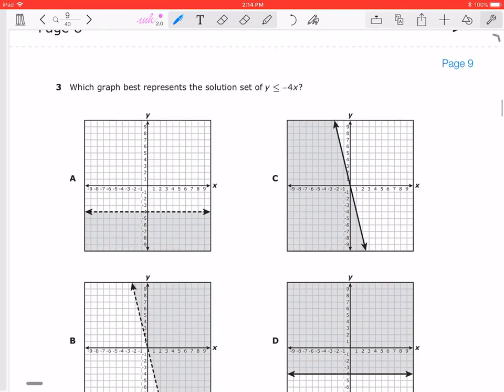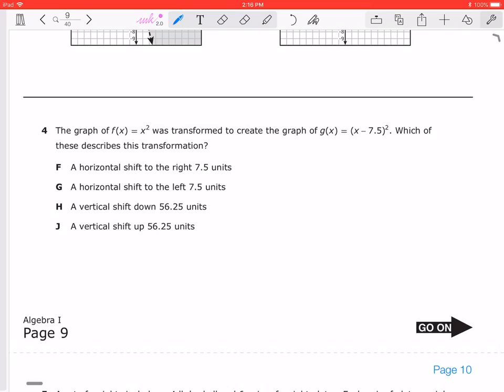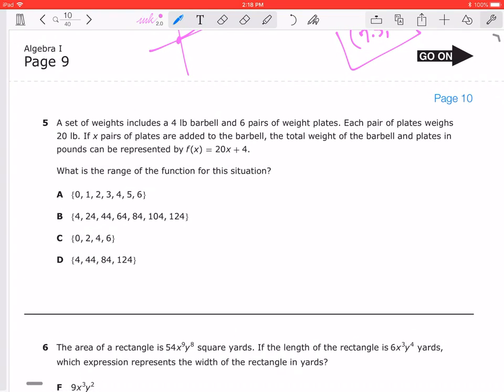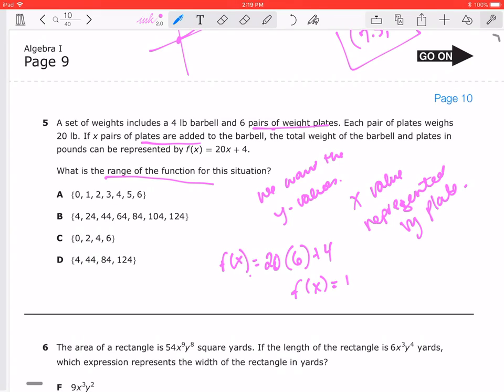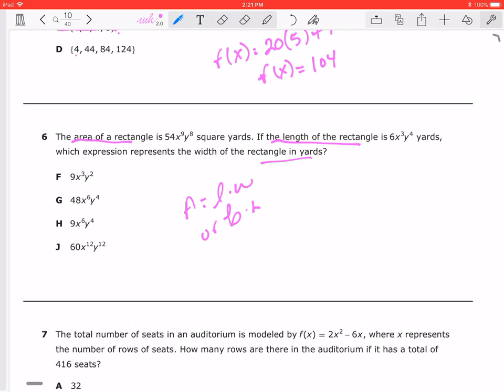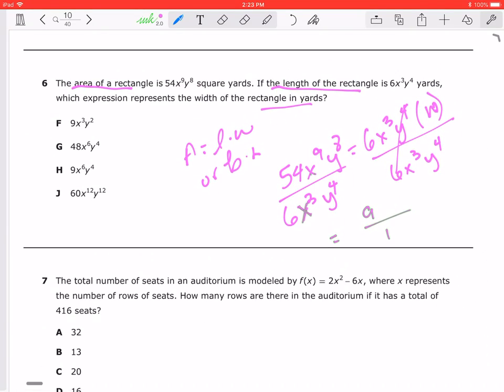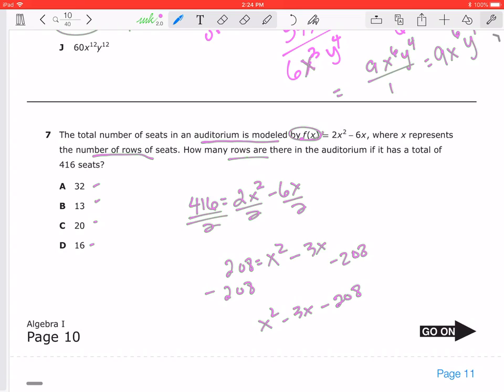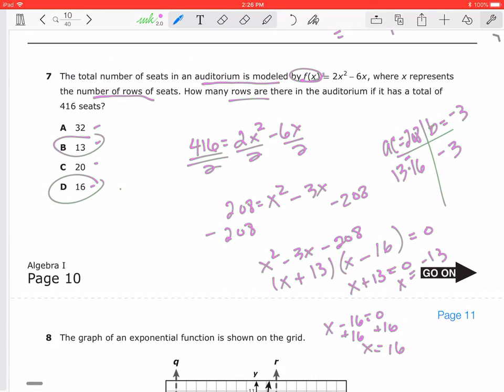Algebra 1 STAAR 2017 - Prob 3 - 7